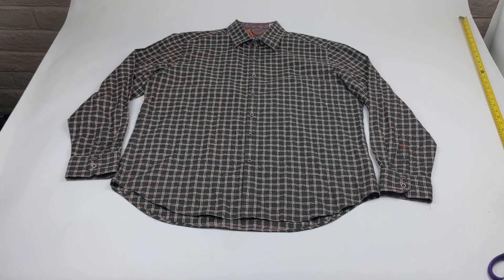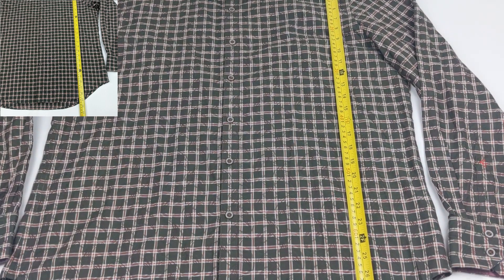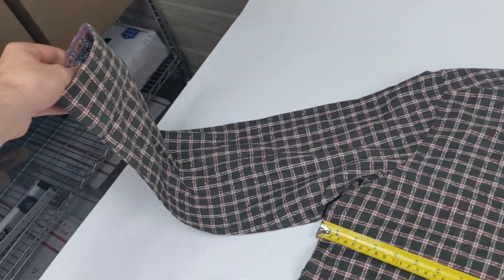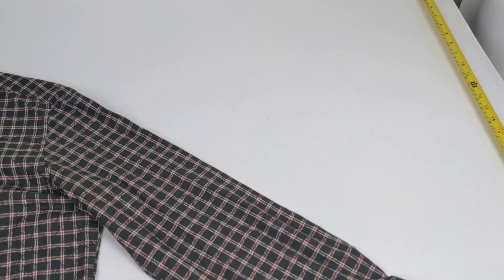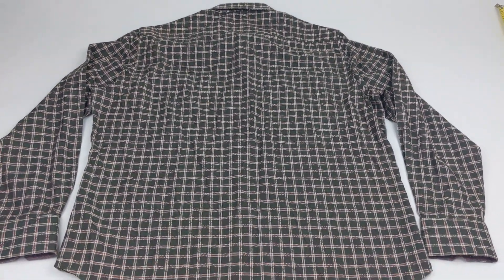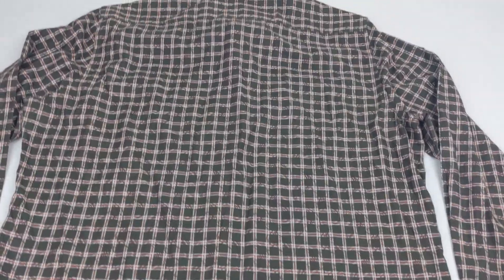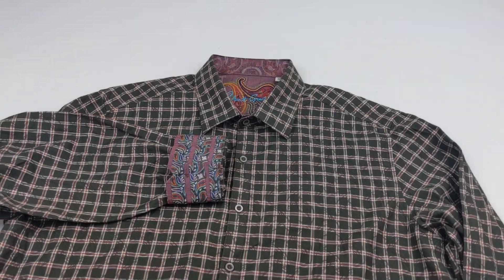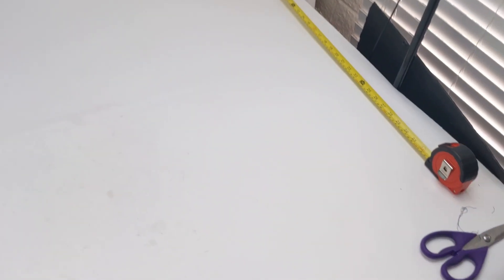How To Take Pictures Of Clothing For eBay Poshmark Quality Product Photos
Make money online by reselling on platforms like Ebay and Amazon.
This is how I take photos of my clothing products. I sell mainly clothing and shoes. I pick up most of my items from thrift store like goodwill and savers.

//Photography Equipment From Amazon//
*Lighting Kit
*White Background Photography Paper

//Shoe products that I used from amazon//
*Shoe Leather Conditioner
*Shoe Cream black and brown combo
*Shoe Polish Black Brown Neutral Combo
*Horse Hair Brush
*Shoe Edge Dressing
*Dr Martins Wonder Balsam (Neutral Color)